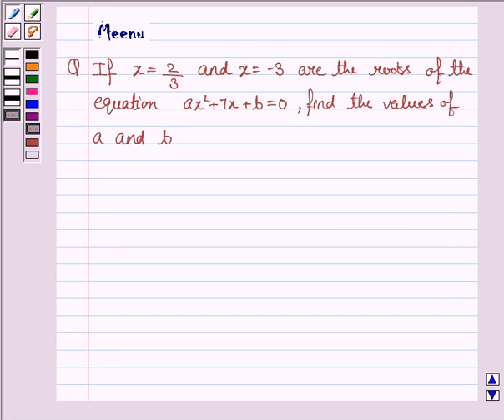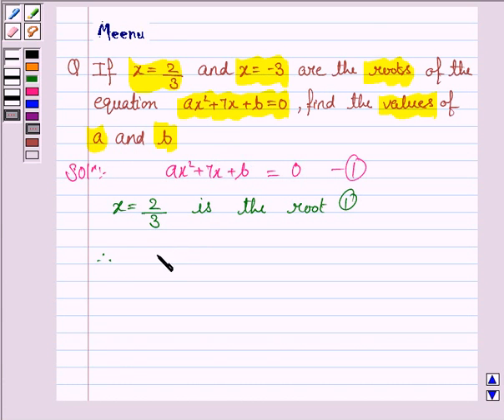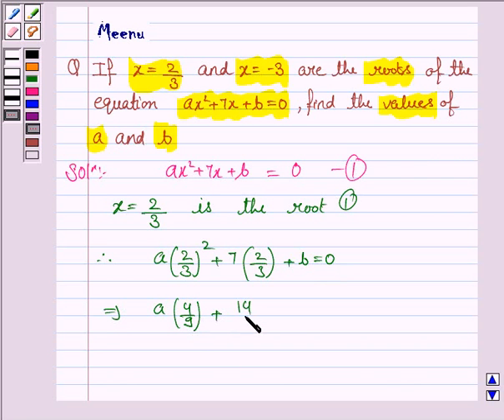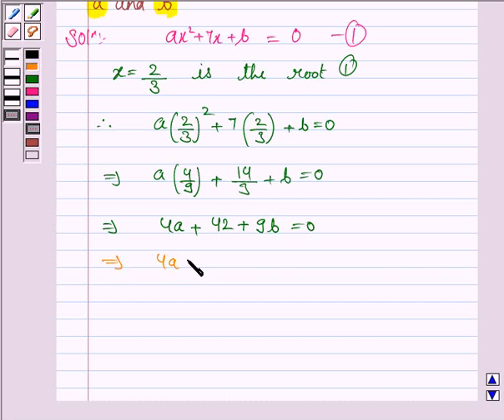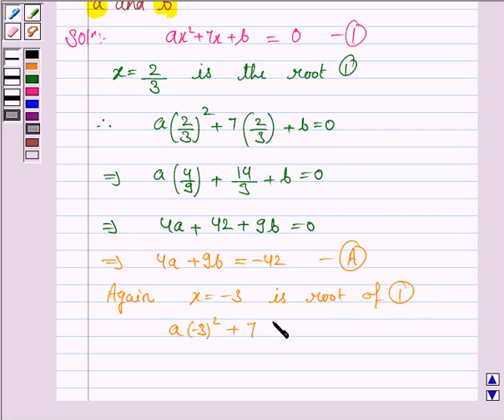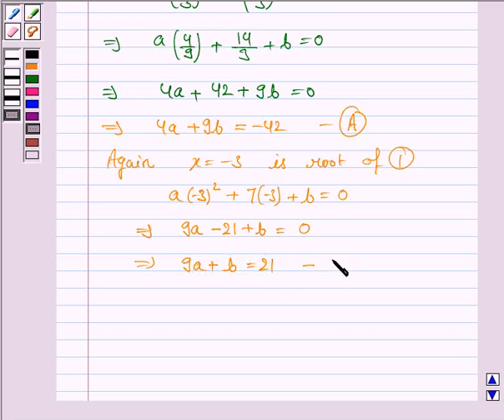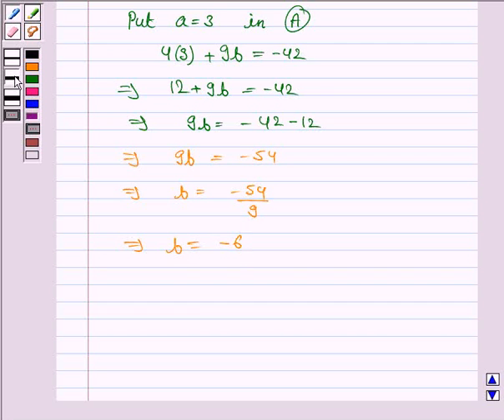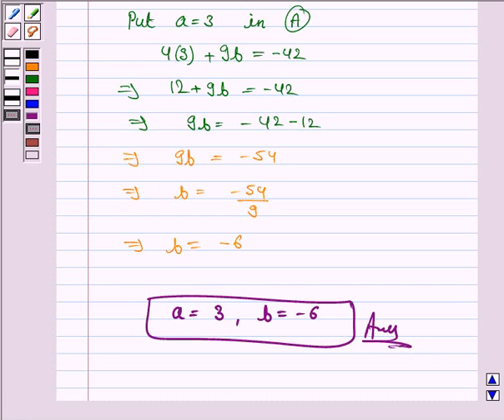Maths X CBSE OD C 2002 1 21 OP2